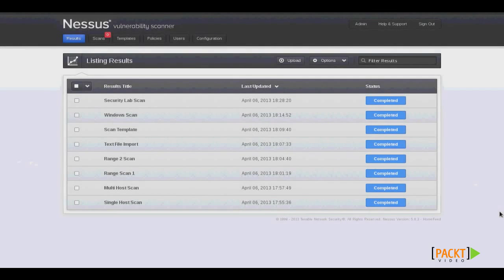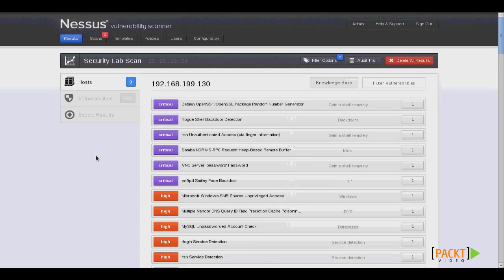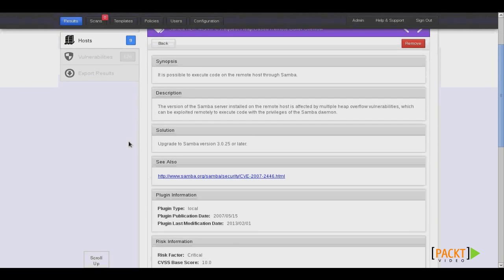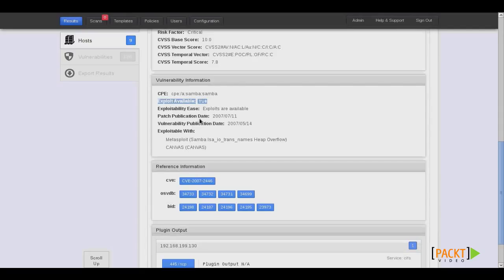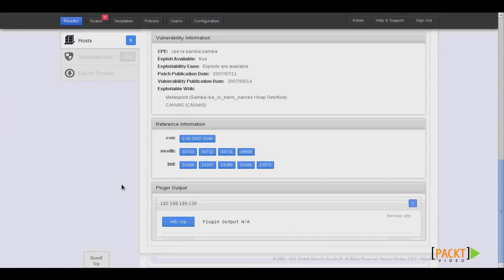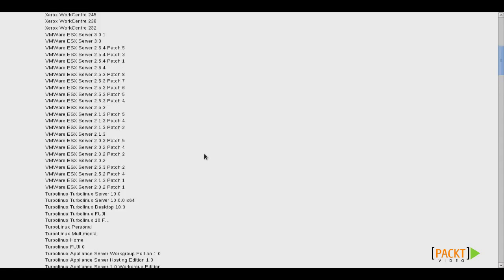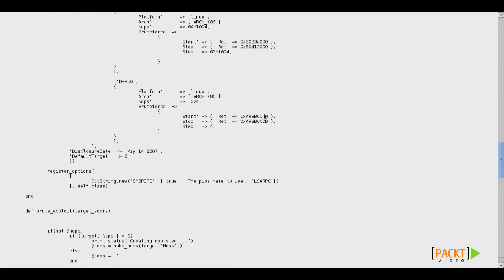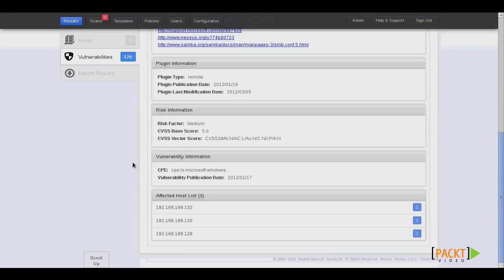c55 Nessus Result Analysis